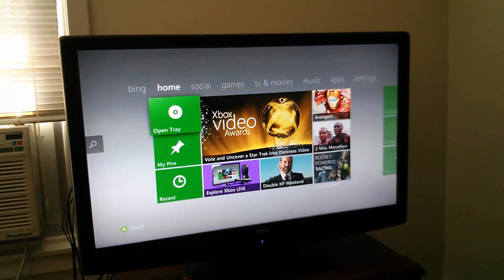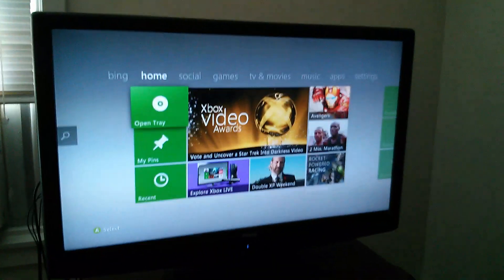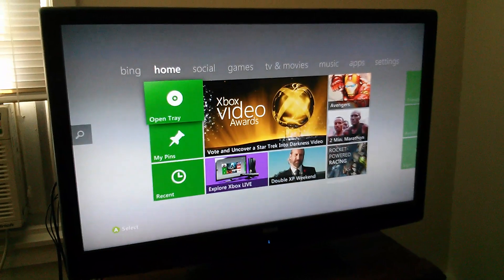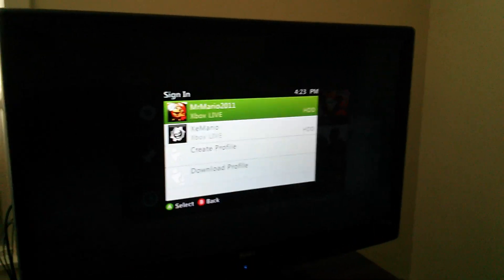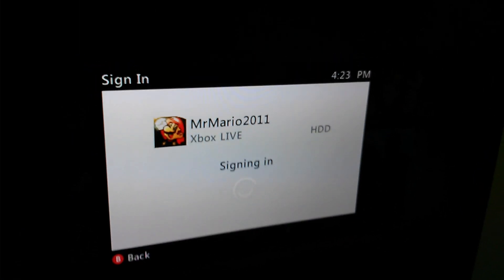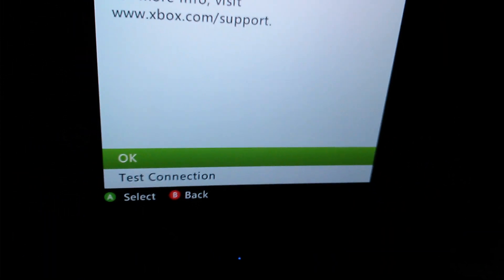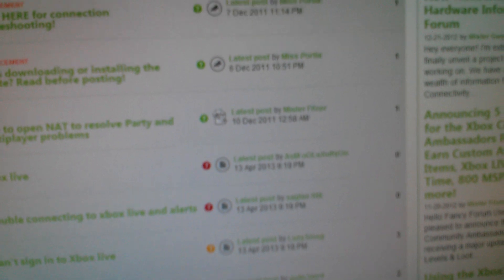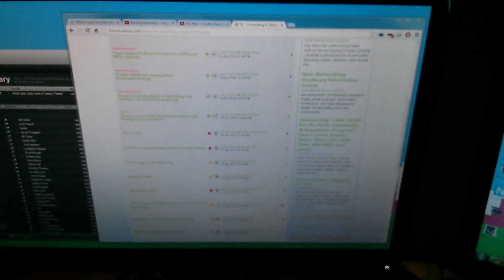Xbox Live NEVER Goes Down.... Unlike PSN! [April 13, 2013 Outage]